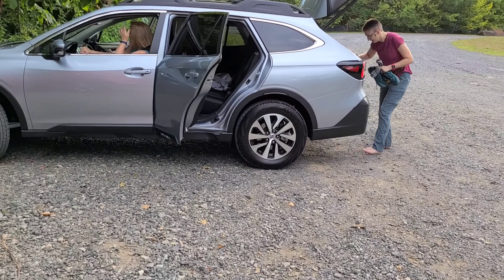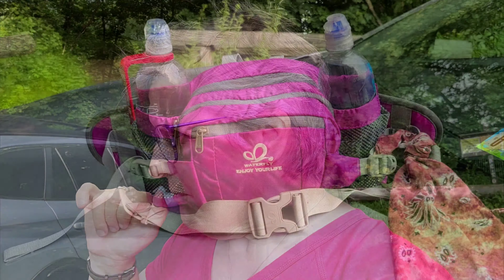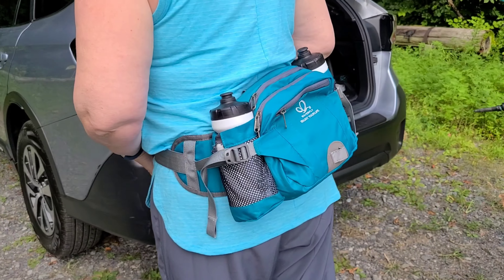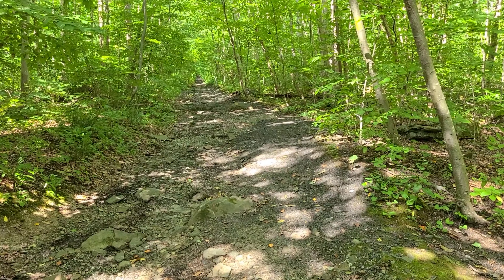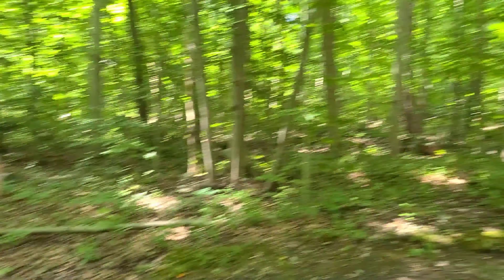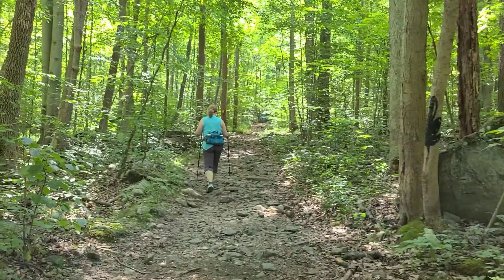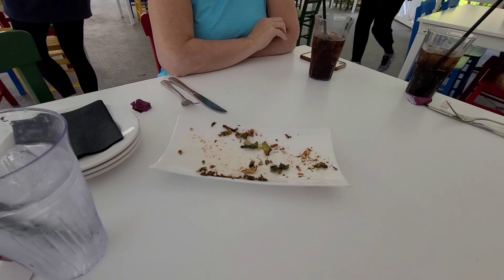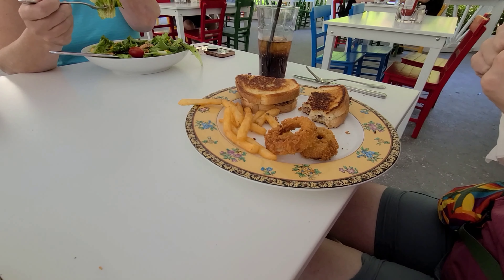Hiking on the Horseshoe Trail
In which Deb, Nikki and I take our first steps on the Horseshoe Trail, hiking the ceding between Hopewell Furnace and St. Peter's, PA.